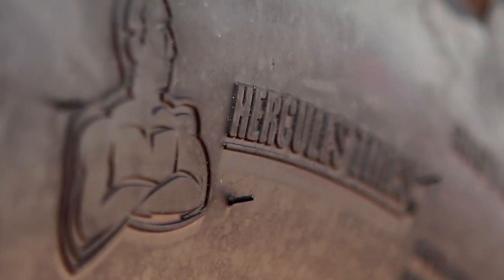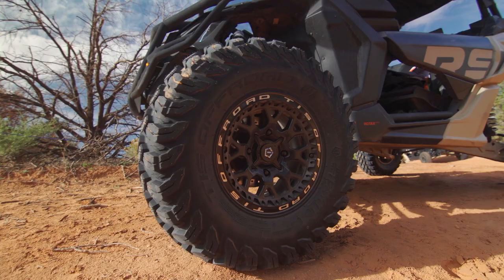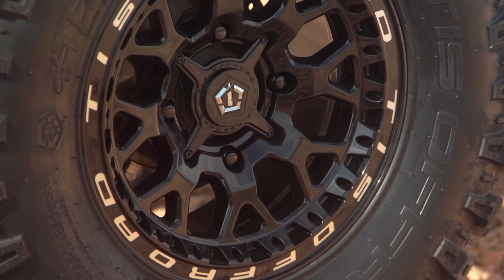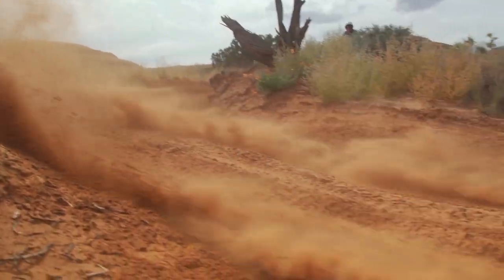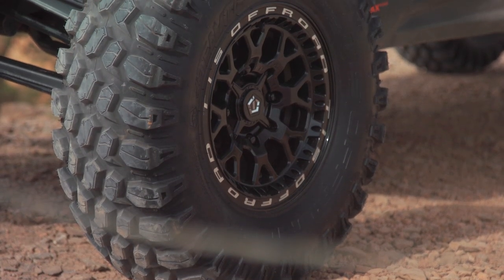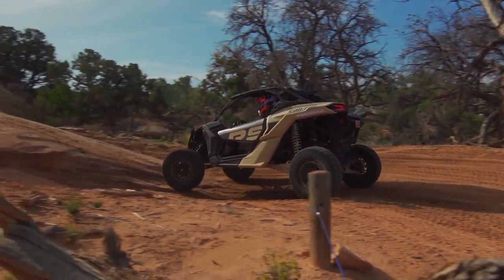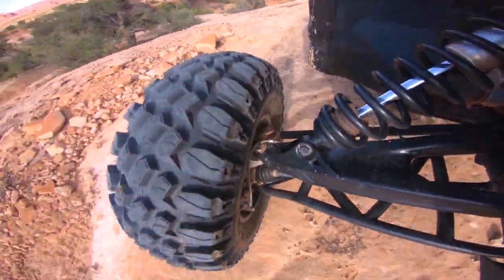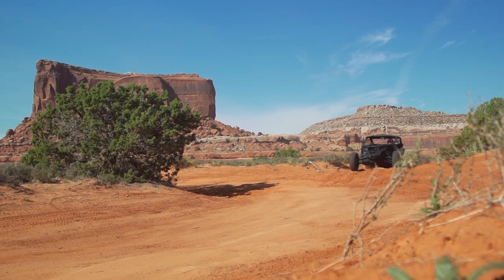Hercules Expands Performance Offroad Tire Offering to UTV Market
AJ travels to Moab, UT, the offroad capital of the world, for an exclusive first look at Hercules Tire's brand new UT1 UTV Tire. Designed to conquer everything in between slick rock and deep sand, the new all-terrain rated, 8-Ply construction with aggressive tread block tire can be mated to TIS offroad wheels and will soon available at Hercules Tire stores across North America.